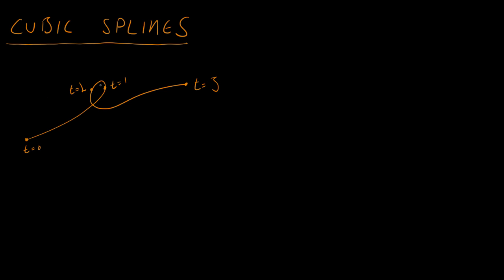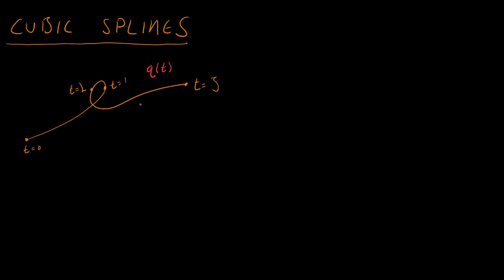Math for Game Developers - Constant Speed Movement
We have a curve that we want to move e.g. a camera along. However, the objects on the curve speed up and slow down depending on where the control points are placed. So in this video we develop an arc length formula that we are going to use to reparameterize the cubic spline curve so that it is constant velocity.